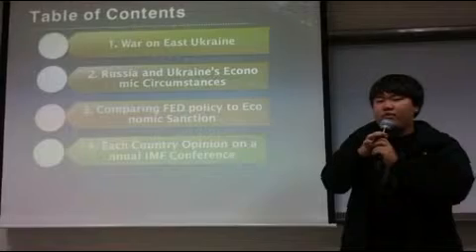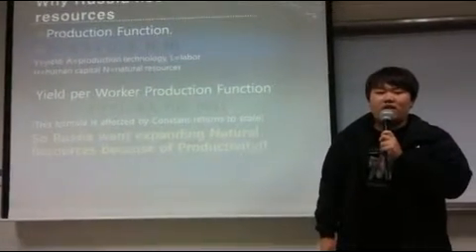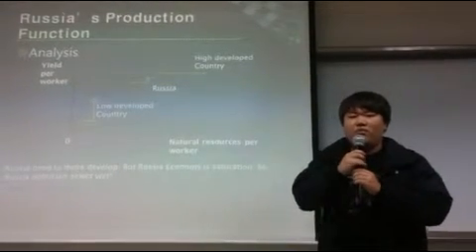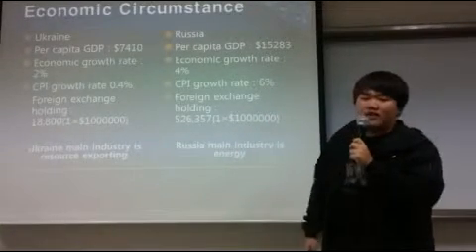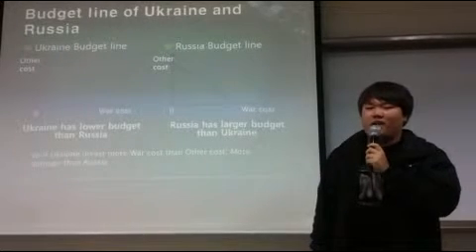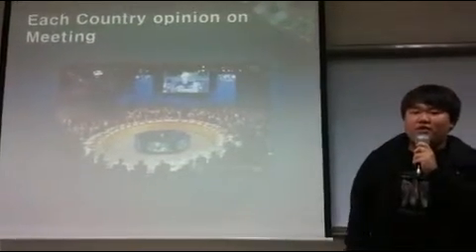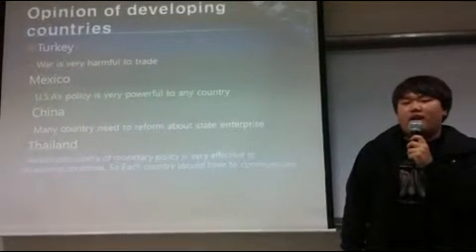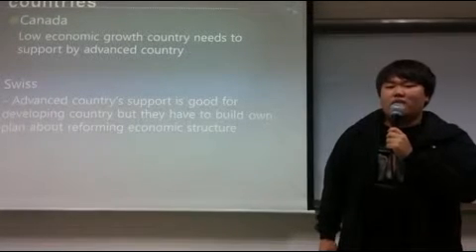20140042 LEE CHANG GUN
Mid-term exam